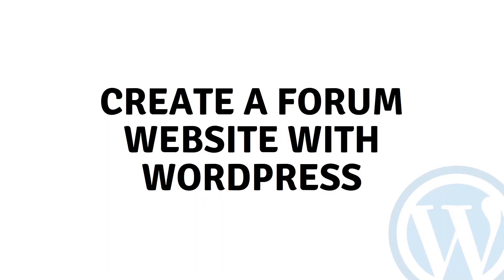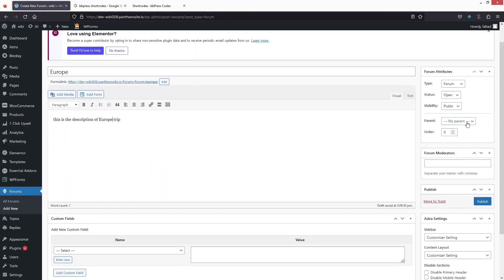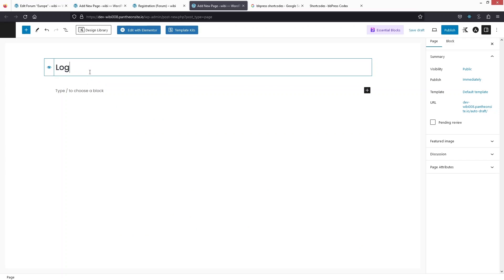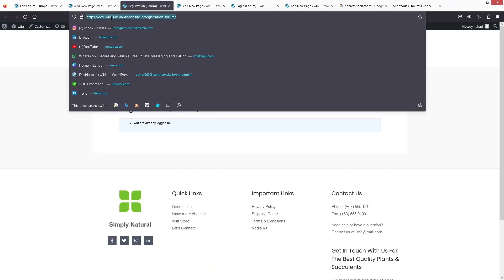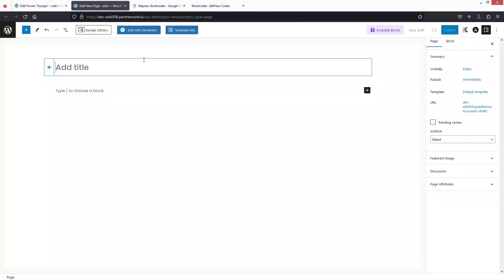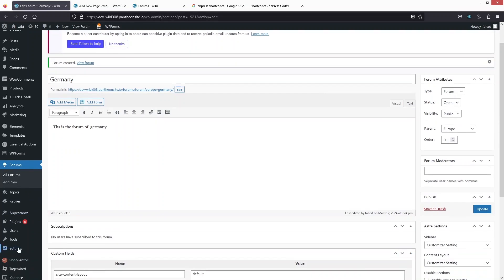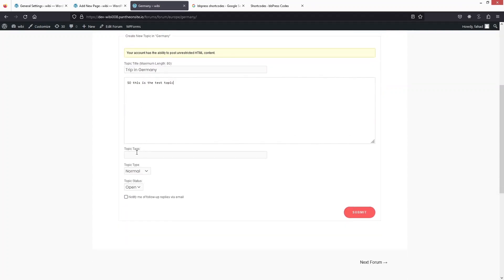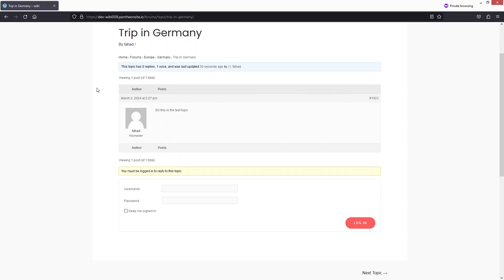How To Create A Forum Website With WordPress (BBpress tutorial)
In this video I will show you how to create a forum website with WordPress.

Do you want to learn how to set up BBpress forum in WordPress? Yes? Perfect! Then you've come to the right WordPress tutorial.

I will show you how to add forum in WordPress, and this is a BBpress forum tutorial.

This is a step by step tutorial showing you a WordPress forum tutorial and this is a BBpress WordPress tutorial.